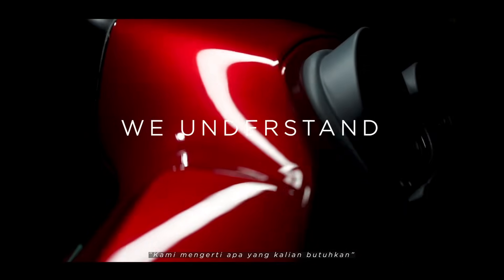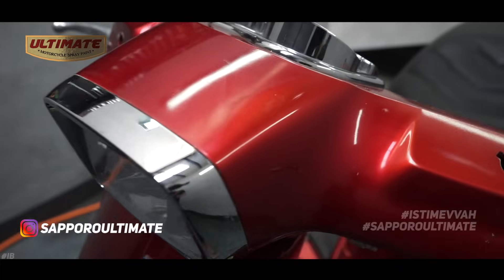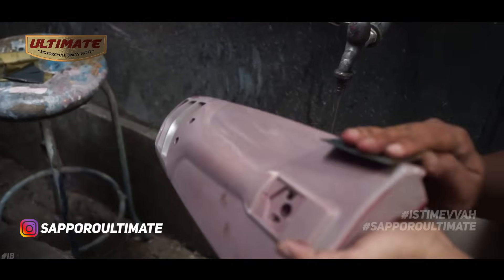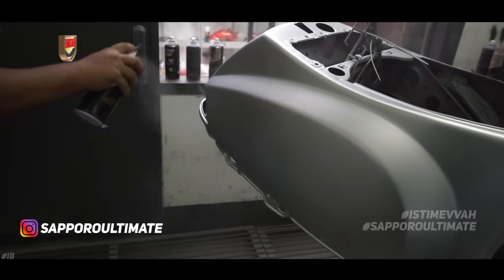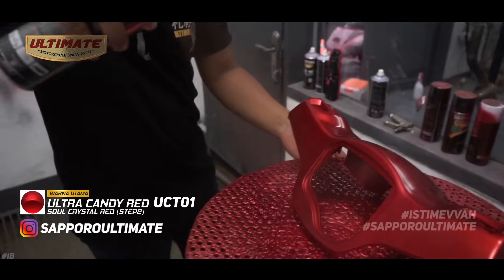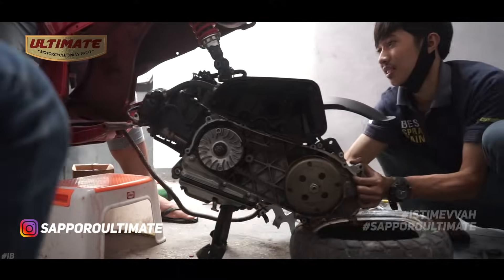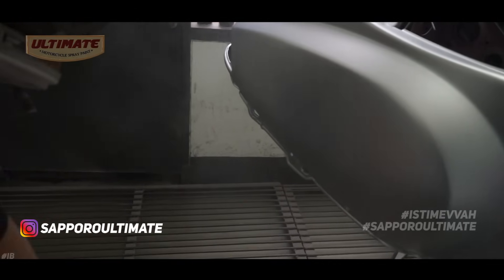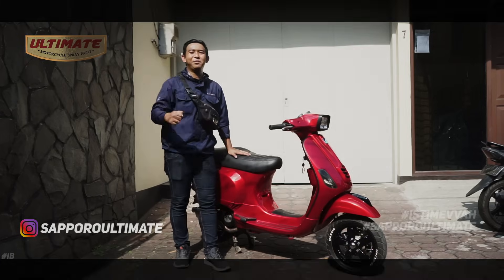REPAINT VESPA S 125 WITH "SOUL CRYSTAL RED" | SAPPORO ULTIMATE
Hallo Sahabat Sapporo...

pada video kali ini mimin akan menunjukan bagaimana proses pengecatan Vespa S 125 menggunakan warna terbaru dari Sapporo Ultimate yaitu SOUL CRYSTAL RED "The Most Beautiful Red" yang hasilnya SUPER DUPER ISTIMEVVAH.

Rincian Pengecatan:

PRIMER :
B22 PU 1K SURFACER GREY                            5 KLG X Rp.60.000 = Rp.300.000,-

BODY HALUS :
M81 SPECIAL SILVER                                        2 KLG X Rp.43.000 = Rp.86.000,-
GC01 GROUND COAT SOUL CRYSTAL RED   5 KLG X Rp.60.000 = Rp.300.000,-
UCT01 ULTRA CANDY RED                               4 KLG X Rp.60.000 = Rp.240.000,-

VELG :
B13 BLACK                                                          1 KLG X Rp.43.000 = Rp.43.000,-

BODY KASAR:
PAKET BACK TO ORIGINAL                               1 Paket X Rp.129.000 = Rp.129.000,-

FINISHING
C81 CLEAR GLOSS                                             7 KLG X Rp.43.000 = Rp.301.000,-

                                      TOTAL KESELURUHAN : Rp.1.399.000,-